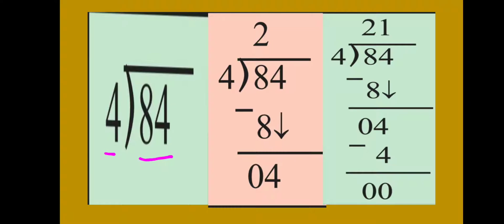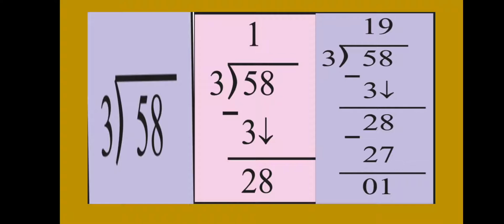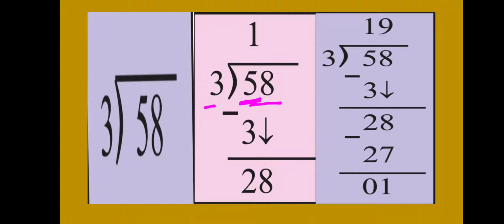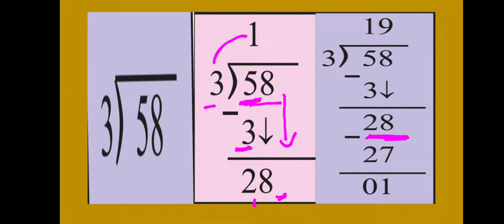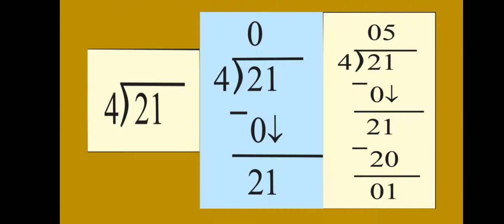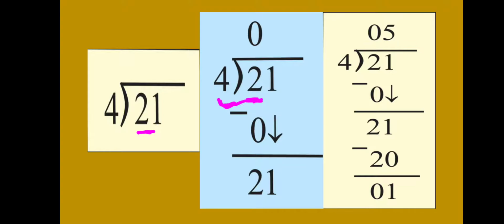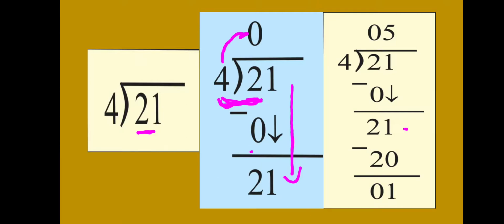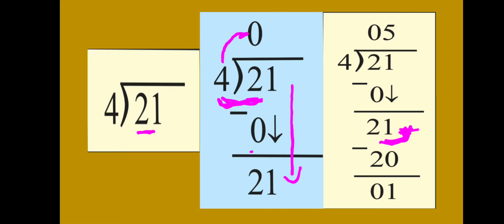16 September 2021